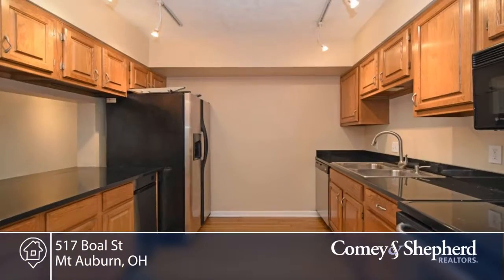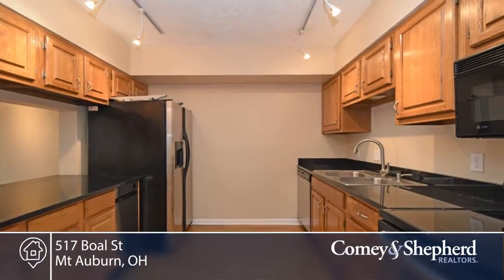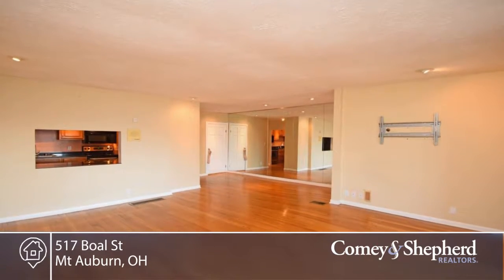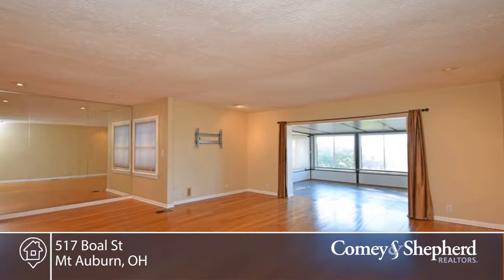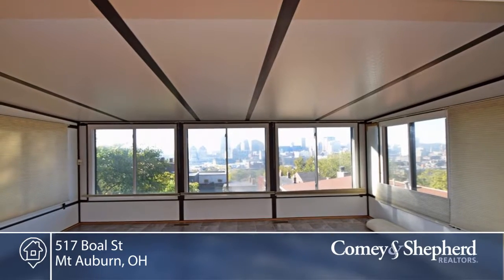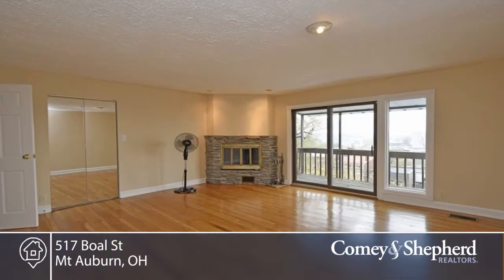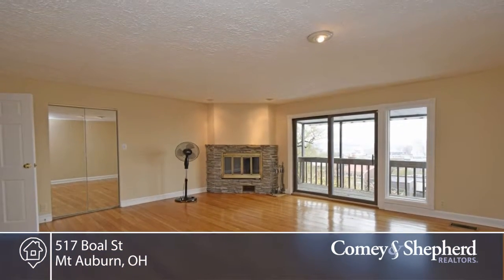517 Boal St Mt Auburn, OH | MLS# 1517023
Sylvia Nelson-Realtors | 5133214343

Fantastic house with open floor plan in historic district of Prospect Hill. You will enjoy the amazing views of the city from both the living room and the master bedroom. Close to OTR, streetcar and all city attractions. This is the perfect place for you to be in the heart of it all.
Lease for $1650 a month.